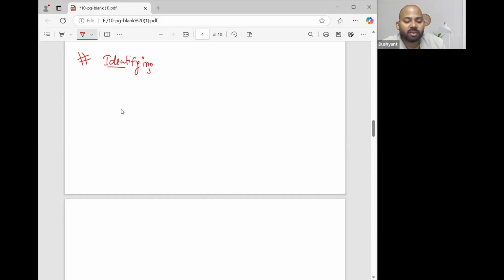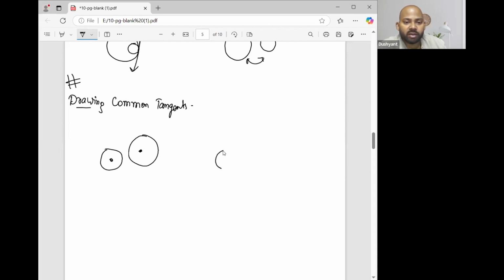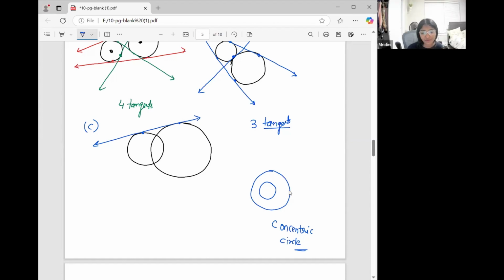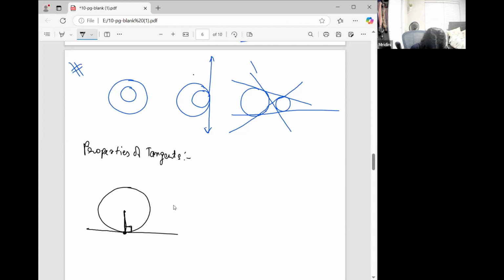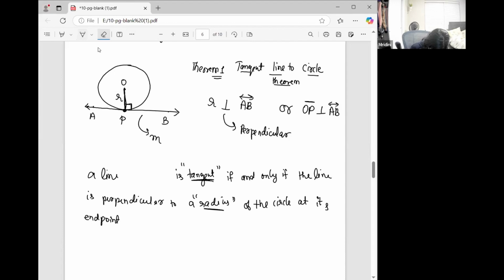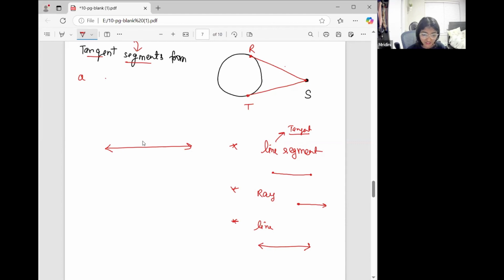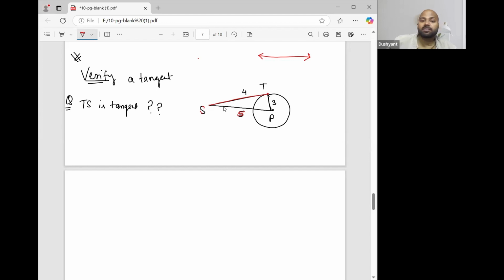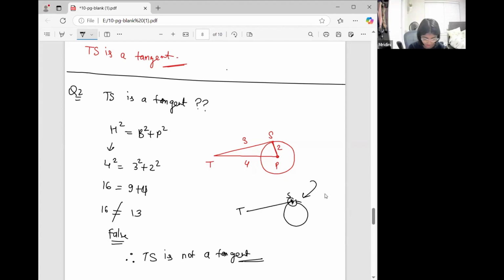Circles| Tangents | Maths | Online Tutoring for the USA from India| US Curriculum